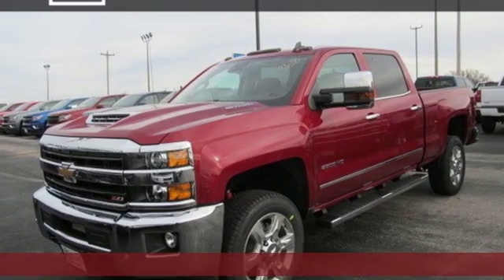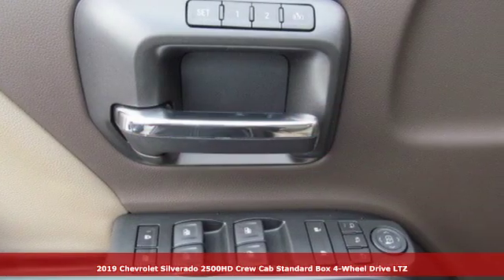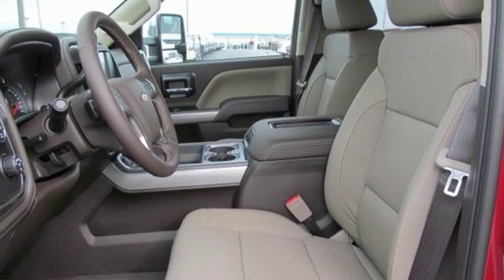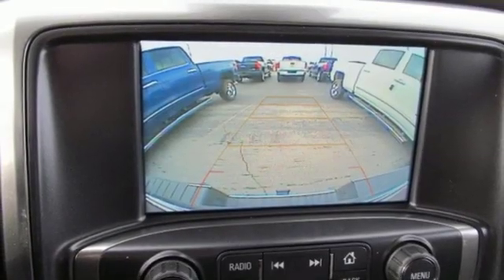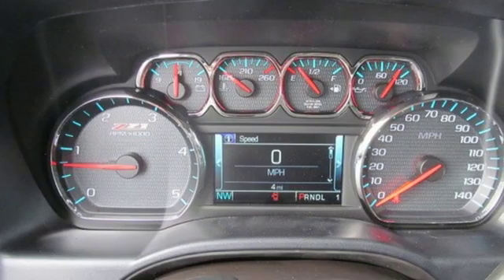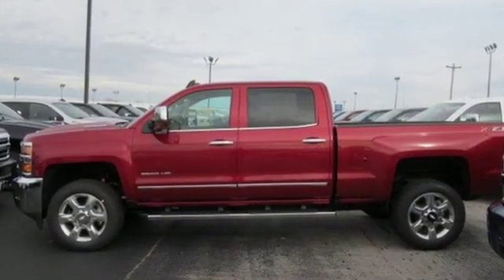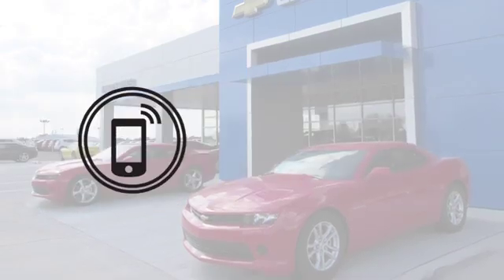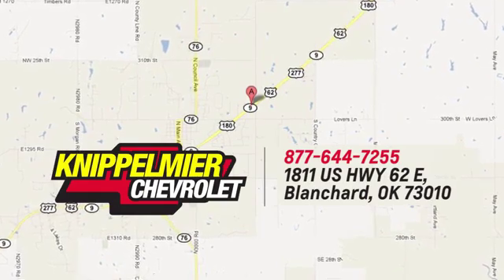New 2019 Chevrolet Silverado 2500HD Oklahoma City Norman, OK #42776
Year: 2019
Make: Chevrolet
Model: Silverado 2500HD
Trim: Crew Cab LTZ
Engine: 6.6L V8 Diesel
Transmission: Automatic 6-Speed
Color: Cajun Red Tintcoat
Interior: Cocoa/Dune w/Leather Appointed Seat Trim
Stock #: 42776
VIN: 1GC1KTEY9KF185762
Price includes all applicable incentives and rebates. See dealer for complete details. Standard features include: Leather seats Bluetooth Remote power door locks Power windows with 4 one-touch Heated drivers seat Automatic Transmission 4-wheel ABS brakes Air conditioning with dual zone climate control Cruise control Audio controls on steering wheel Universal remote transmitter Traction control - ABS and driveline Driver memory seats Memory settings for 2 drivers Multi-function remote - Remote engine start Tilt and telescopic steering wheel Power heated mirrors 8-way power adjustable drivers seat Heated passenger seat Head airbags - Curtain 1st and 2nd row Passenger Airbag 4 Doors Four-wheel drive Front fog/driving lights Compass External temperature display Tachometer AC power outlet - 1 Overhead console - Mini with storage Speed-proportional power steering Clock - In-radio display Trip computer Auto-dimming mirrors - Electrochromatic driver only Power retractable mirrors Trailer hitch Engine hour meter Pickup Bed Type - Regular Intermittent window wipers Privacy/tinted glass 8-way power adjustable passenger seat Split-bench rear seats Climate controlled - Driver and passenger heated-cushion driver and passenger heated-seatback Daytime running lights Dusk sensing headlights Signal mirrors - Turn signal in mirrors Stability control - With Anti-Roll 4WD Type - Part-time Limited slip differential - Mechanical Remote engine start Bed Length - 78.9 ' Tire pressure monitoring system Transmission hill holder Rear defogger... Knippelmier Chevrolet is committed to delivering exceptional service from the minute you enter our Website to the instant you drive into our facility. We look forward to seeing you in our dealership and pride ourselves on maintaining a relaxed casual atmosphere. No ties here just low prices. THERE REALLY IS A BETTER WAY IN BLANCHARD USA!

Address:
1811 E. U.S. 62 Hwy